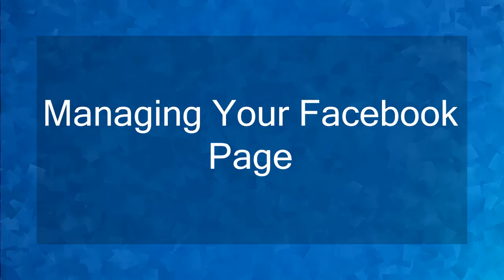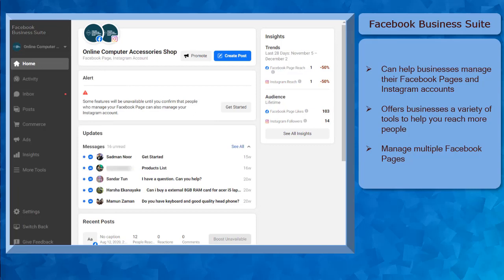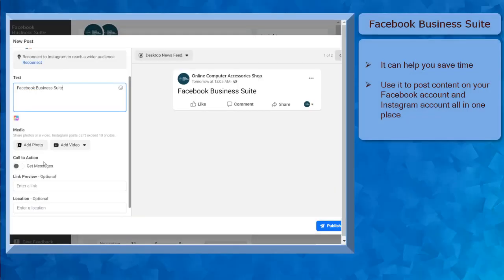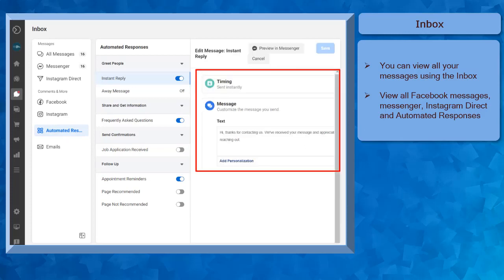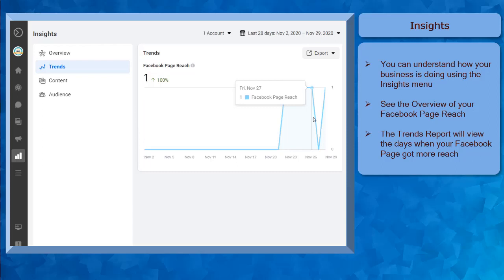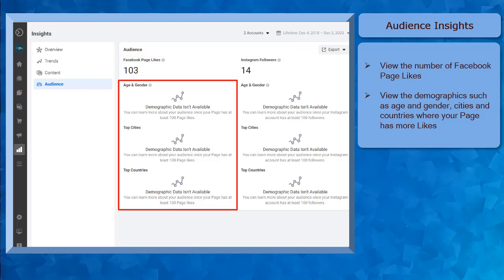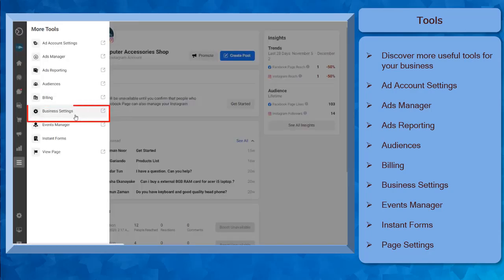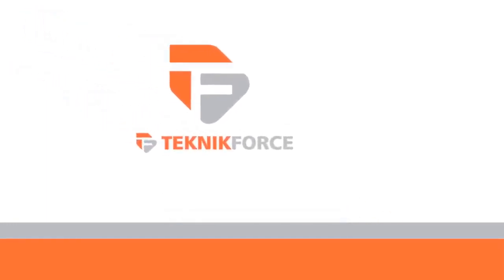How to use Facebook Business Suite Detailed guide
Facebook Business suite will help businesses who have their Facebook Business Pages and Instagram accounts to access and manage it in one place. The Business Suite offers businesses a variety of useful tools to help you reach more people and you can manage multiple Facebook Pages too.

This detailed guide will tell you how to use Facebook Business Suite.